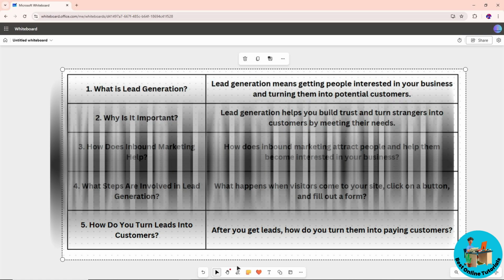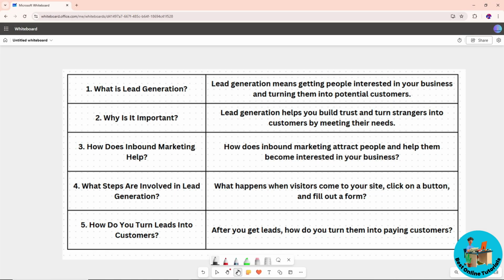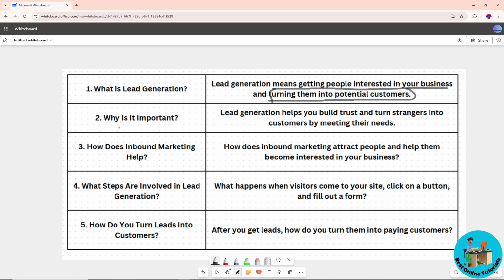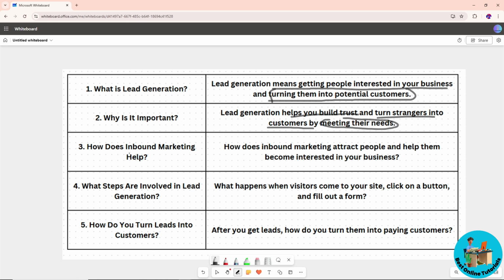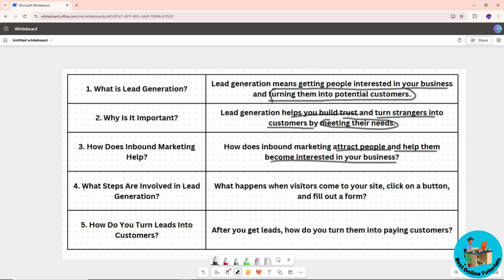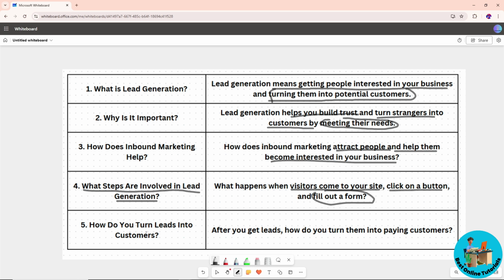What is Lead Generation? (Simple Explanation Series) 2025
What is Lead Generation? (Simple Explanation Series)

Curious about lead generation? This video breaks down what lead generation is and how you can generate leads online with a solid strategy.